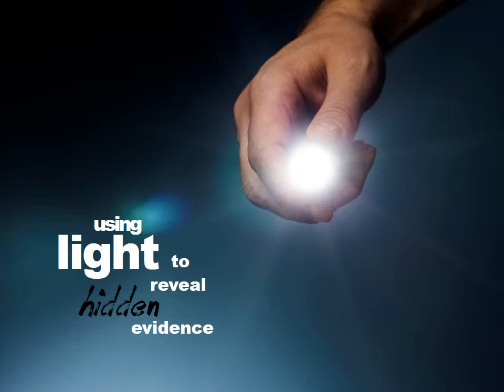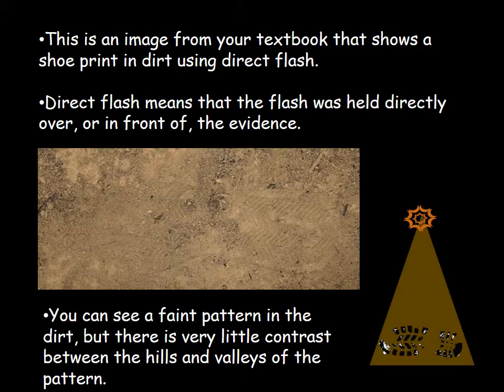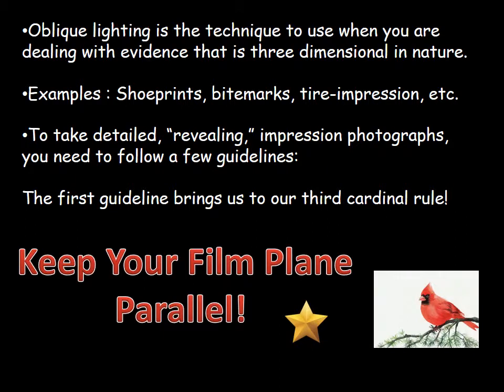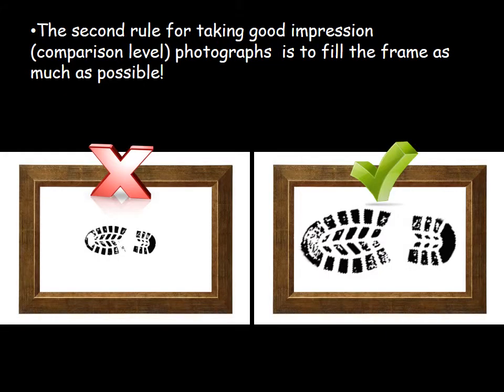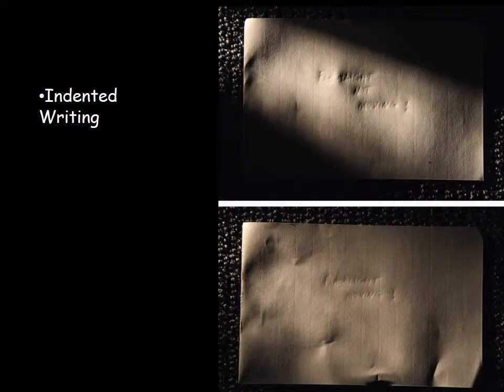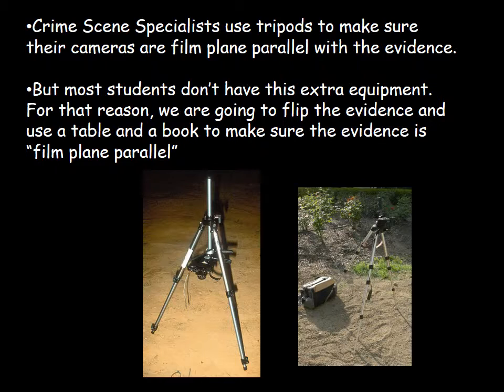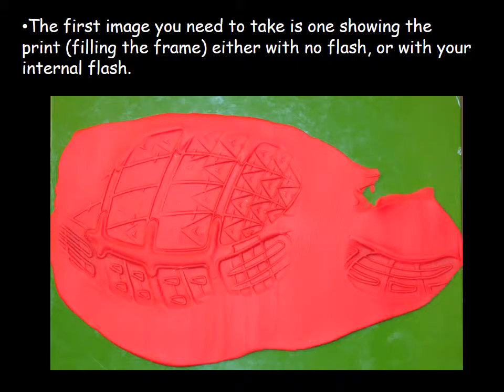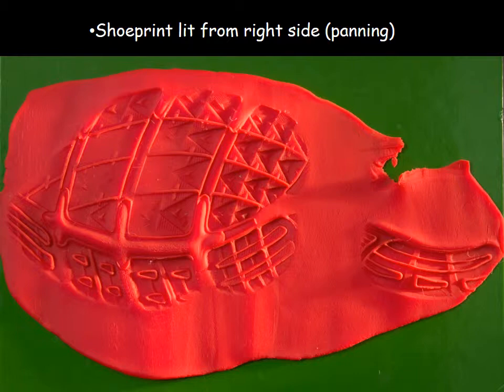Using Light to Reveal Hidden Evidence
Oblique lighting techniques explained